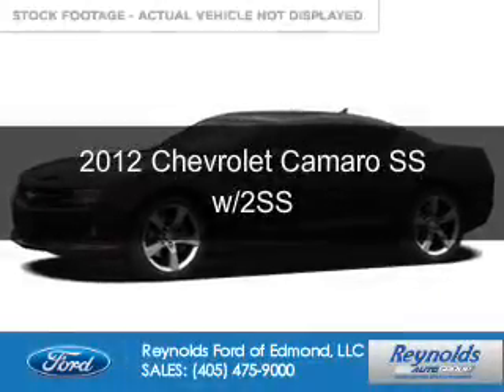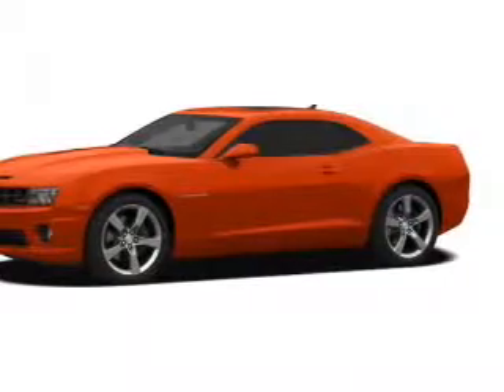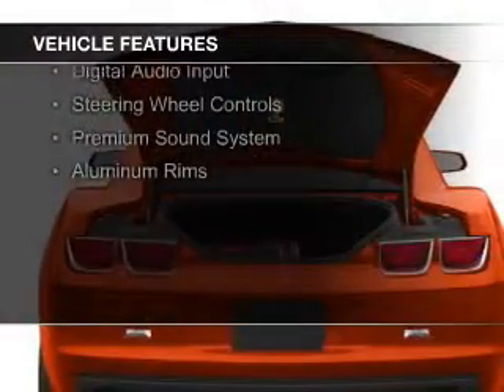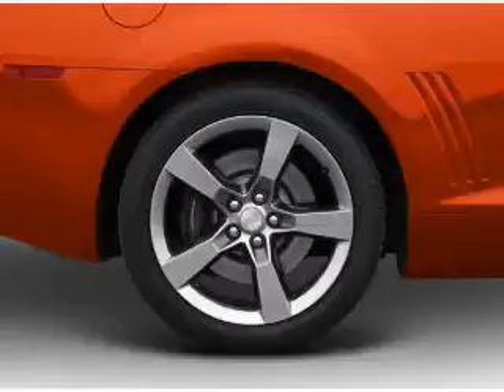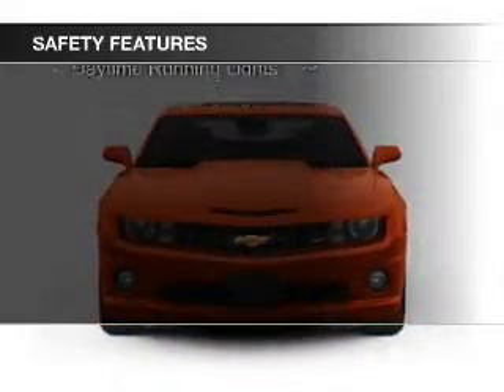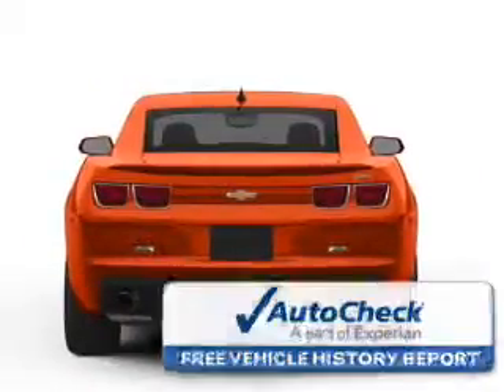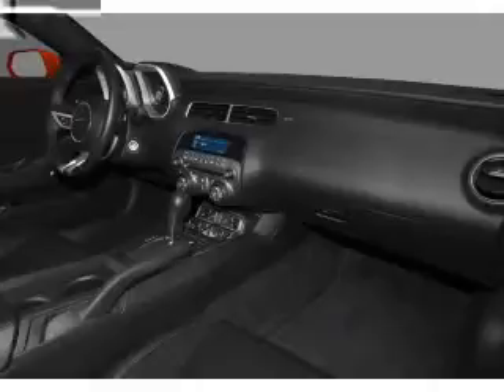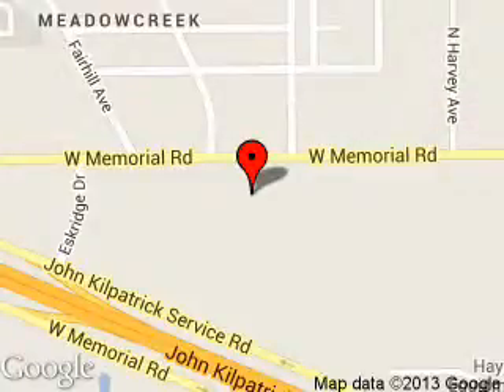2012 Chevrolet Camaro - Edmond OK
Phone:
Year: 2012
Make: Chevrolet
Model: Camaro
Trim: SS w/2SS
Engine: 6.2 liter 8 cylinder 16 valve
Transmission: 6-Speed Automatic
Color: Black
Mileage: 53752
Address:
600 West Memorial Rd